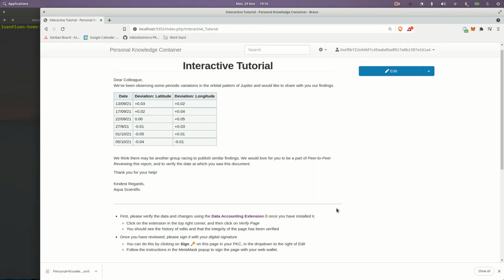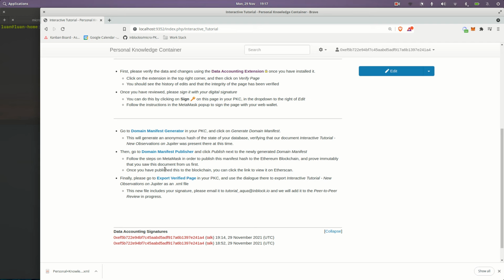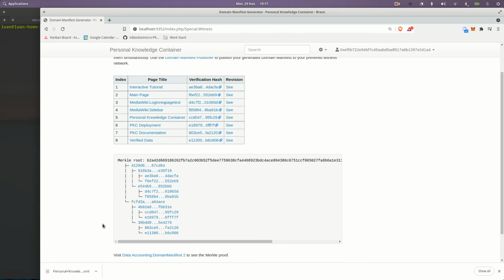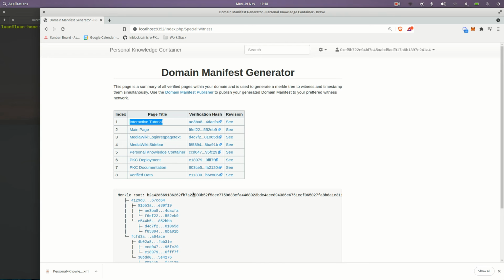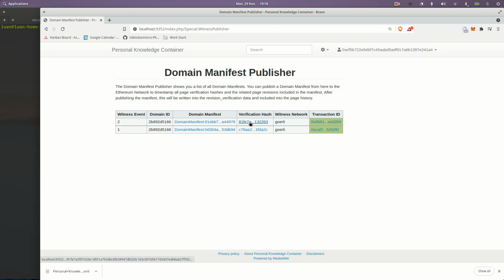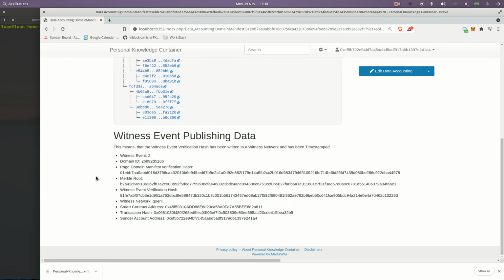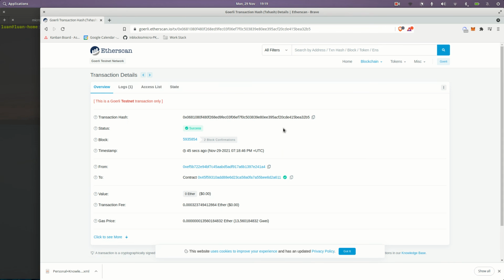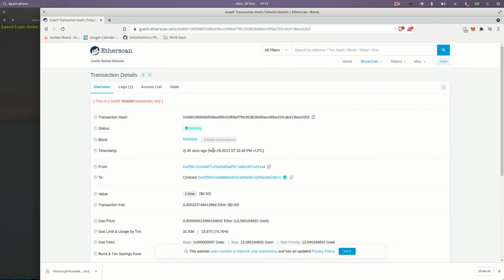PKC - Data Fingerprints in Scientific Publishing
You can find the installation instructions in the README.md